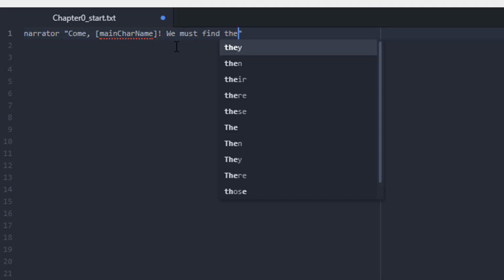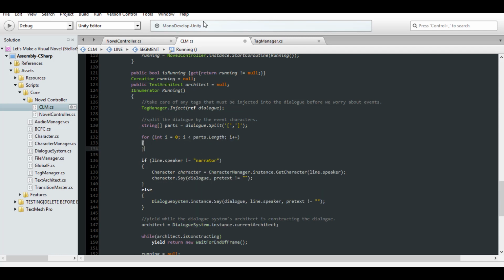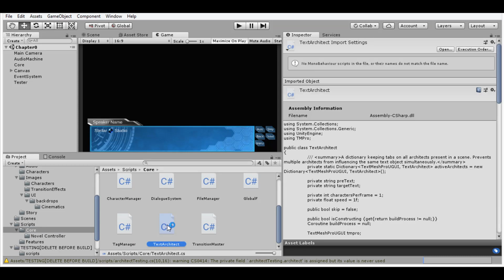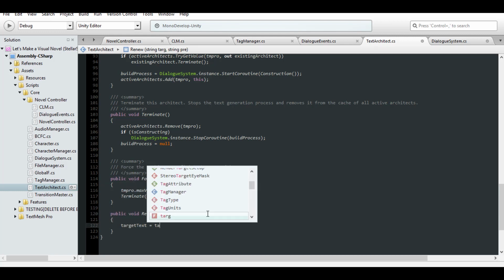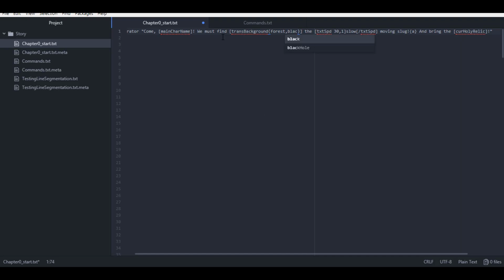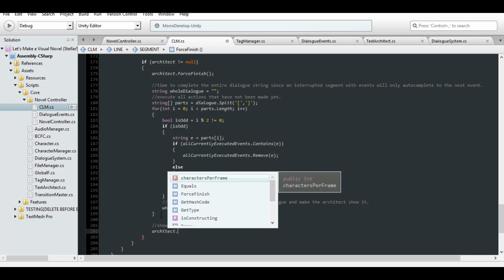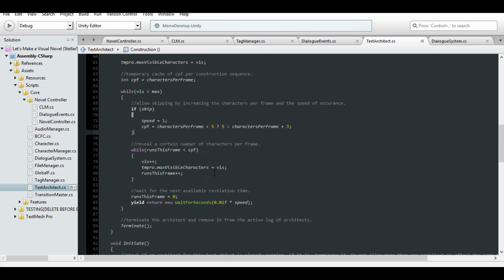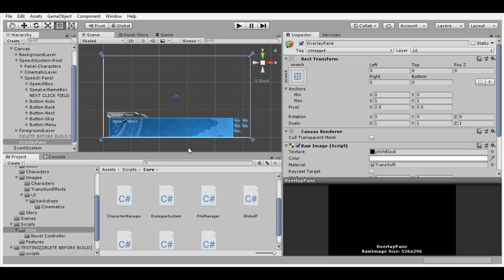Let's Make a Visual Novel 19 - The Power of Dialogue Events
Adding events into our dialogue system that trigger special instructions or injections!